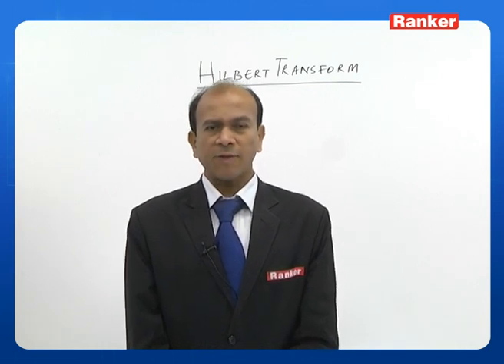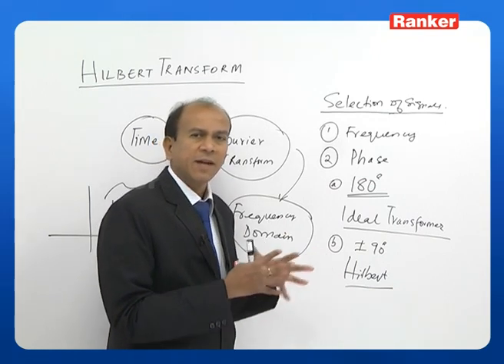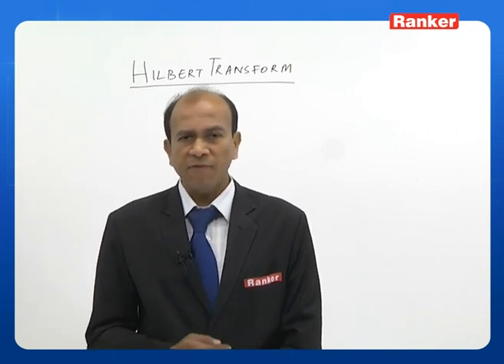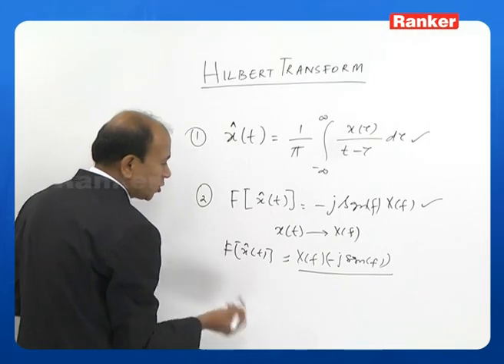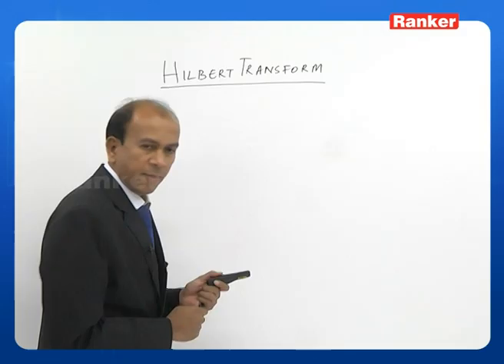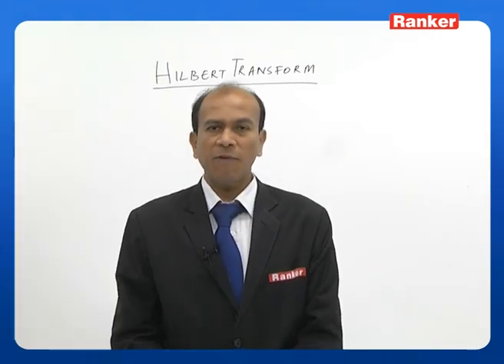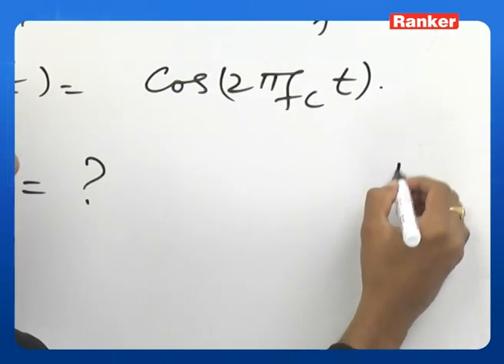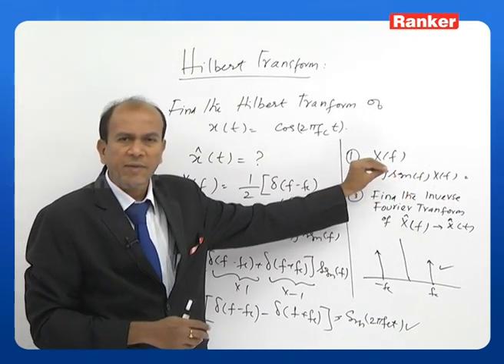Hilbert Transform | Fourier Transform | Signals And Systems | GATE | Dr. S. P. Venu Madhava Rao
This lecture video deals with Hilbert Transform in  Fourier Transform which is briefly explained by Dr. S. P. Venu Madhava Rao  Sir.